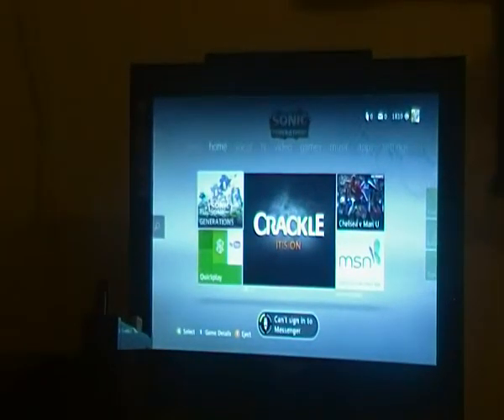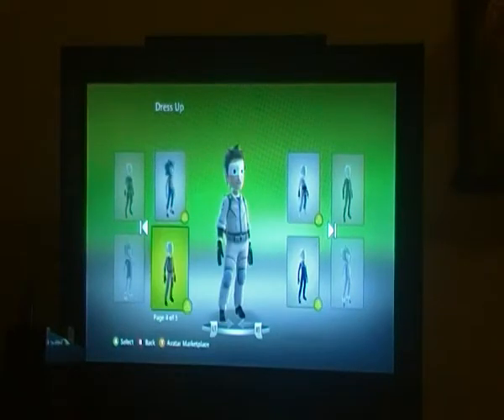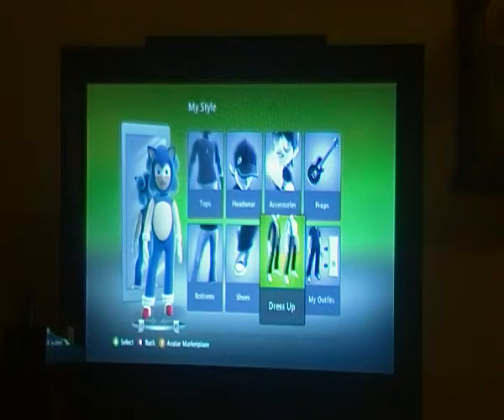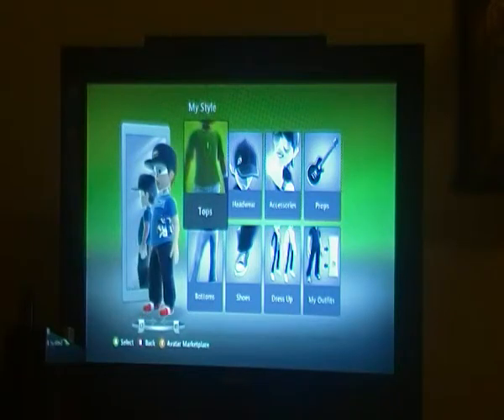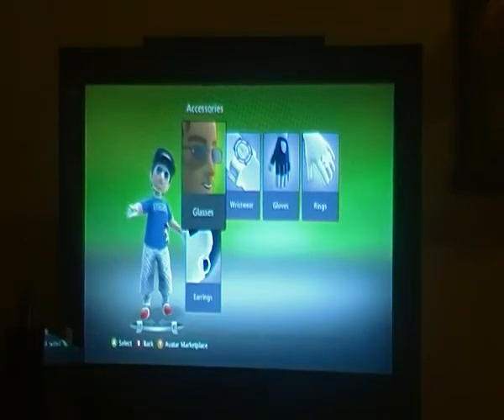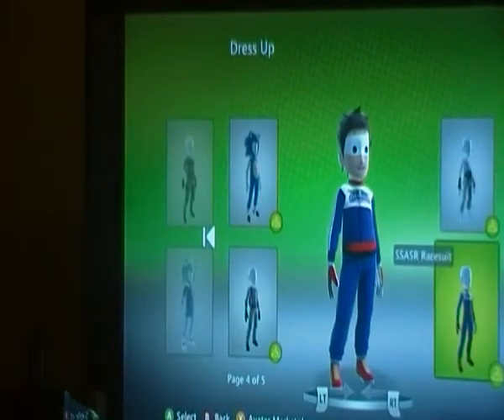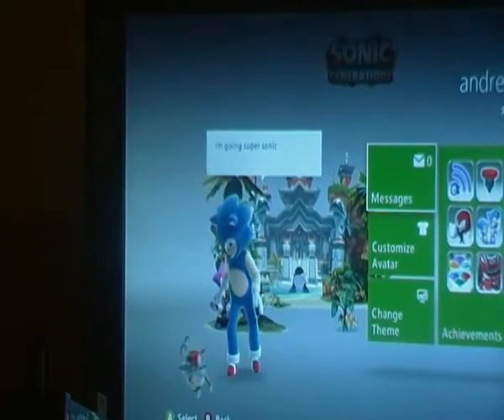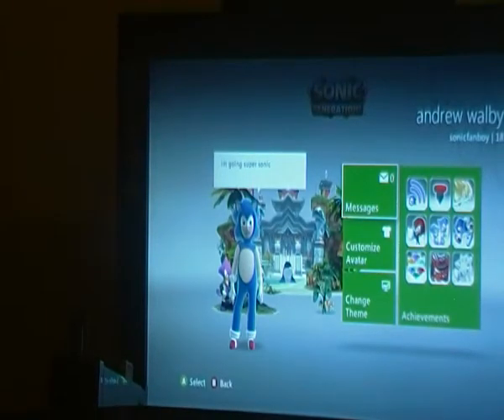my sonic amy rose and how to look like a sonic fan xbox360 avater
i had from xbox 360 live store on avater market place please under stand i had done this for fun and amy rose was a fun costume so careful what you say please sonic80474 //; andrew walbyoff pplease release that i had fun whyle it lasted loling at amy rose  costume